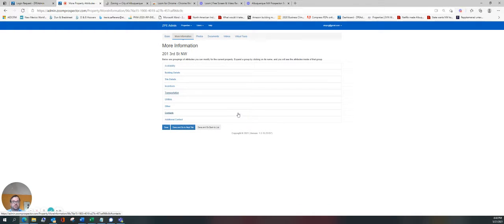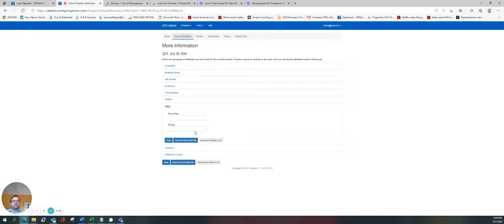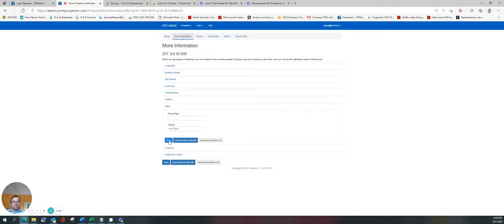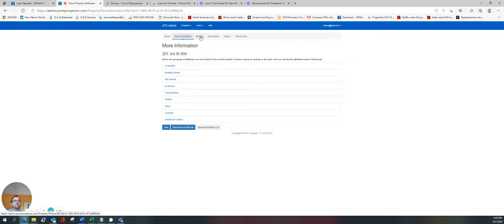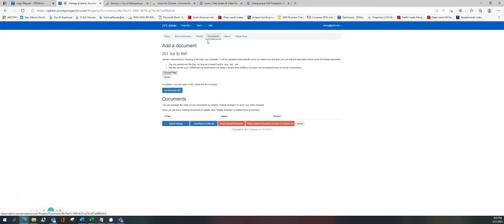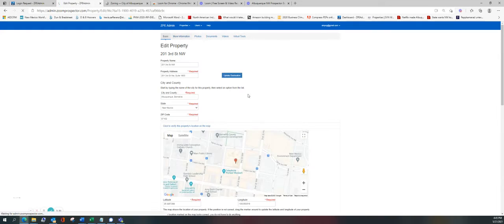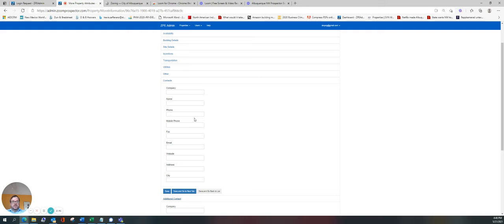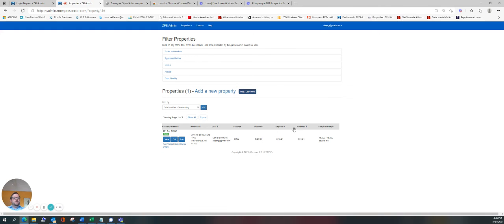ABQSites 101: Adding a property to ABQSites - Part II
Welcome to AED’s tutorial on how to add properties to ABQ Sites. Make sure you have watched how to create a user account